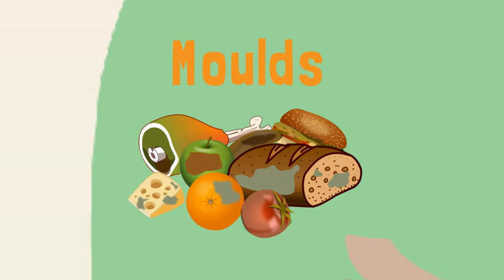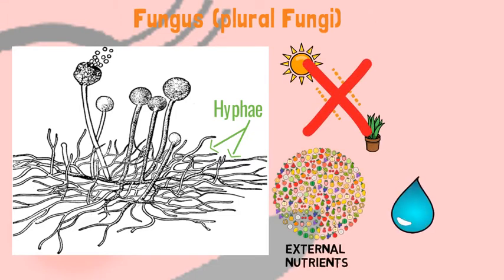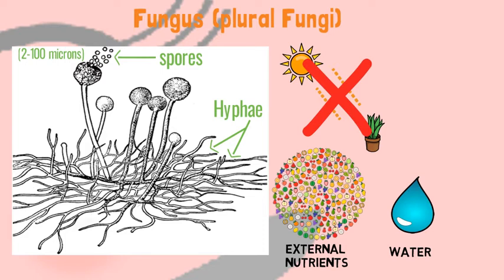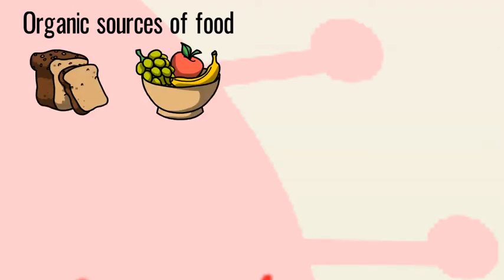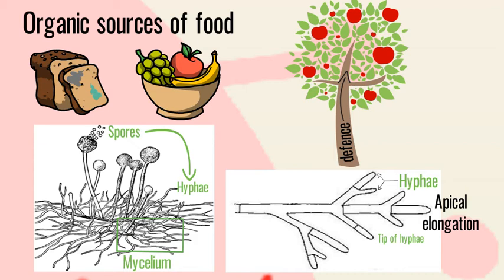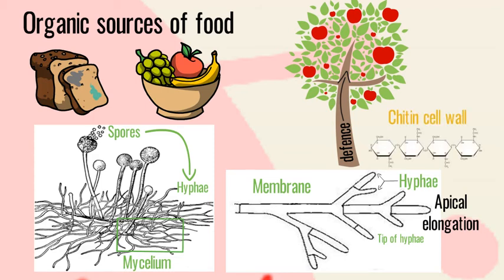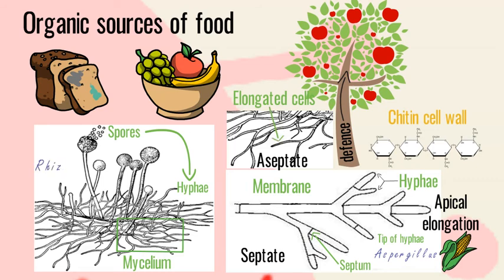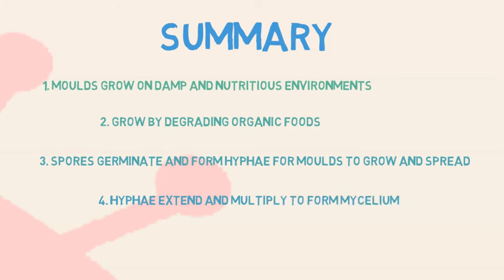Moulds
In this video we will look at food mould. What is it and what causes it. Sources:
Peer-reviewed journal: Pitt J.I., Hocking A.D. (2009) The Ecology of Fungal Food Spoilage. In: Fungi and Food Spoilage. Springer, Boston, MA.

Bread mould diagram: Albert F. Blaisedell Our bodies and How We Live (Boston: Ginn &, 1904) 85